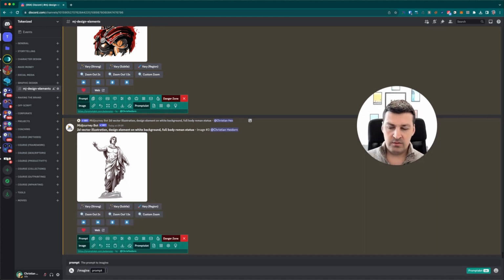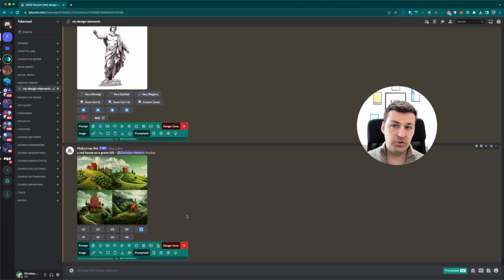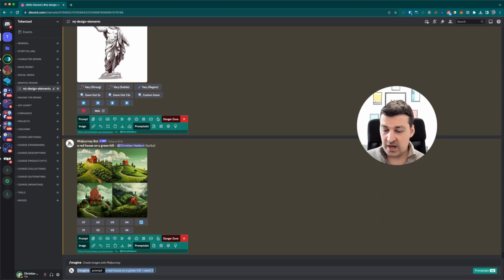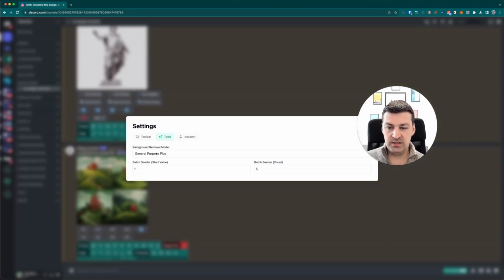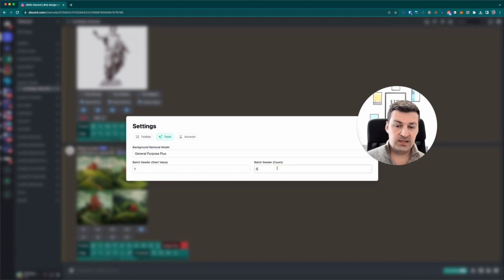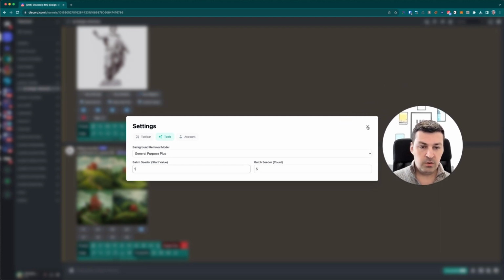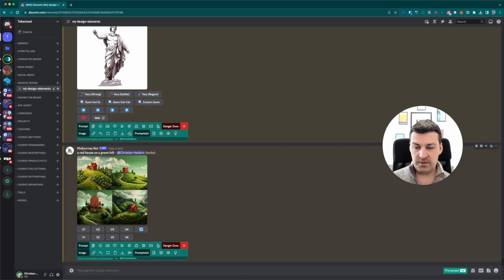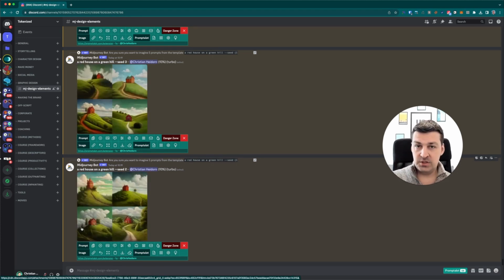Batch Seeding in Midjourney – Promptalot PRO Features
Promptalot is an online platform for organizing, managing, and archiving your prompts and images for Midjourney. It comes with a helpful Chrome browser extension that saves you time and money while using Midjourney inside Discord and other environments.

This video is part of an educational video series that teaches you how all of the individual features of Promptalot work as well as what benefits you gain from using them.

In this particular video, you'll learn how to use one of Promptalot's more advanced PRO features: Batch Seeding. If you're in the habit of iterating through many different seeds for a given prompt in an attempt to find the very best images, then the batch seeder than help you save tons of time. Previously, you would have had to run the very same command over and over again while making tiny changes to the seed. Or, you would have had to add a lengthy permutation prompt manually. With the new Batch Seeder in Promptalot, you can set a starting value of your choice as well as a number of iterations and the extension will not only copy the initial prompt but also append a permutation that iterates through a batch of different seeds.